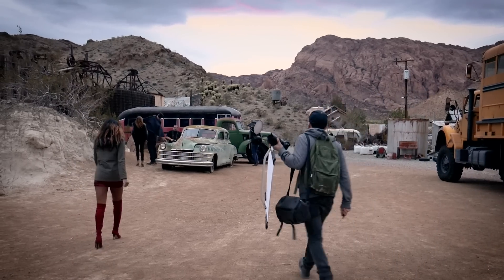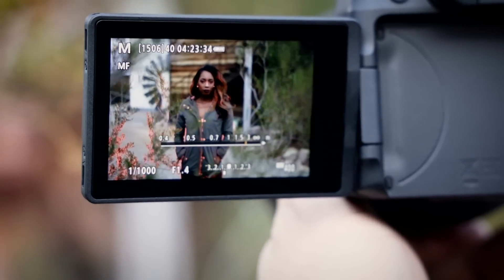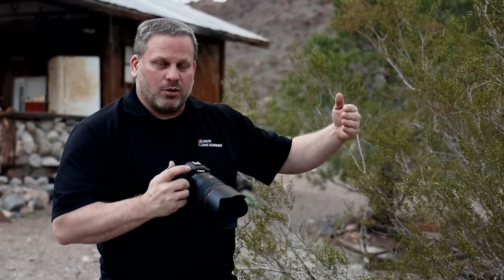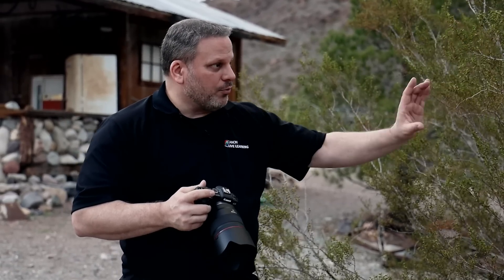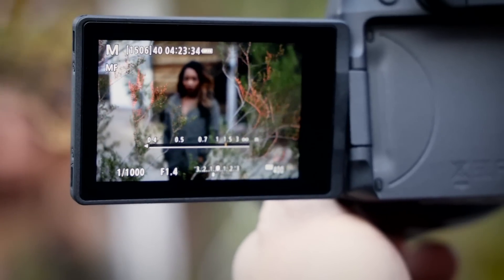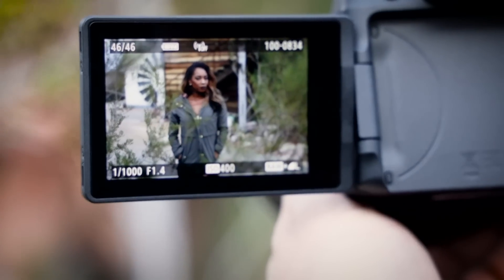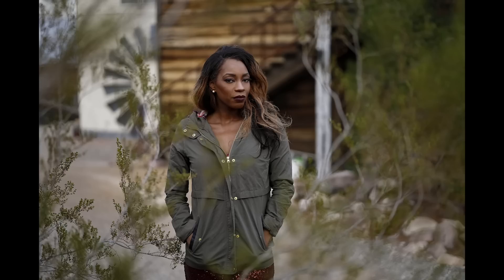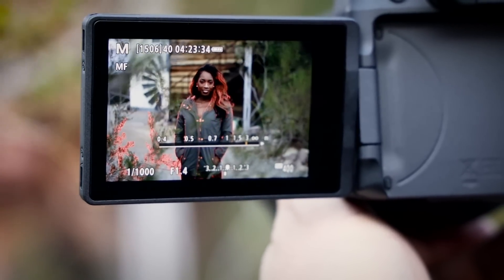Canon at the Ghost Town Quick Photography Tips: Manually Focus with Peaking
Learn how to get tack sharp images when manually focusing, by using the EOS RP's Focus Peaking feature.